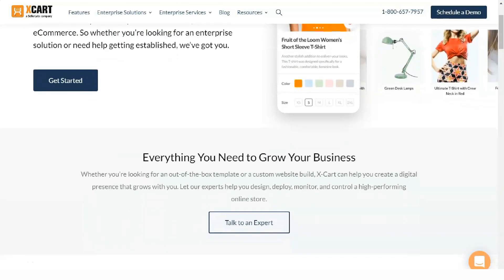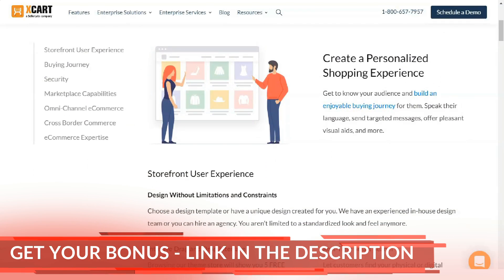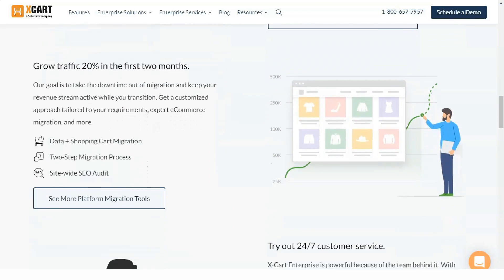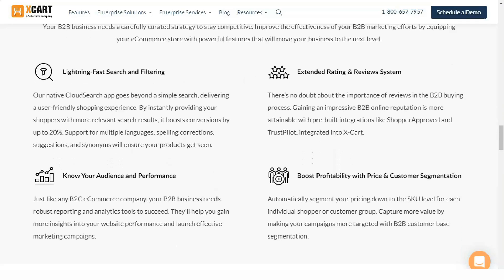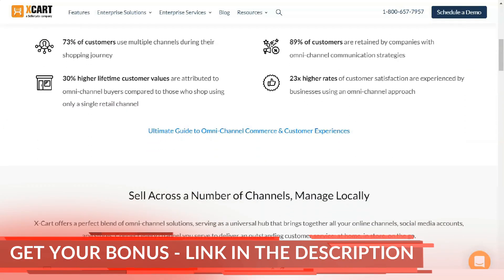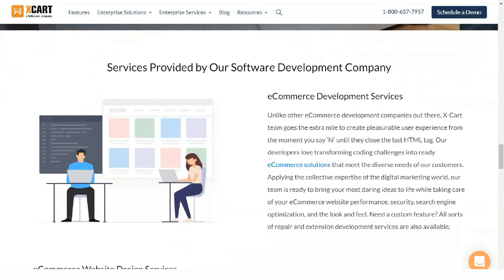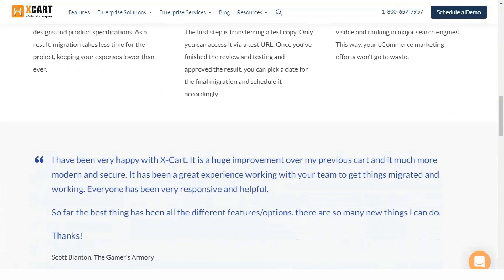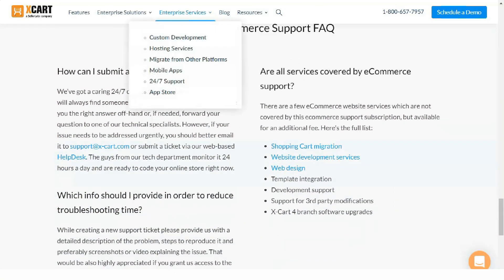DON'T USE X-Cart Before Watch THIS VIDEO! Ecommerce Platform Review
Hello everyone, want to tell you the secret of how you can make over $ 20,000 a month?  In this short video, I'll introduce you to X-Cart, my favorite ecommerce platform.  It is as easy to use as possible, which I have been working with for over five years.  Watch this video to find out a few life hacks that few people know.  Look carefully, let's start!
X-Cart offers a unique approach to building and hosting an e-commerce store by allowing customers to download licensed software.
Unlike most online shopping carts, which aim to provide a full-service platform, X-Cart has a slightly different structure.  You can choose between a shopping cart with a monthly subscription fee or a software download.

Using the software means that you will be hosting your site on your server yourself.  You will also be responsible for security, hosting purchases, and customer support.

If you want to use the cloud version, you get more features and support, but in the end you will have to pay a monthly subscription.  The choice comes down to whether you are a technical expert.